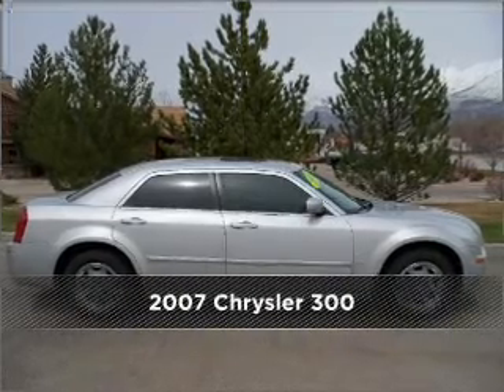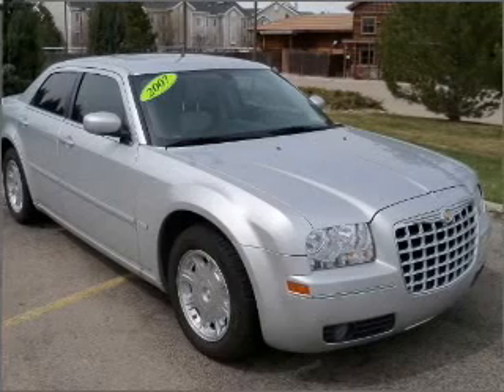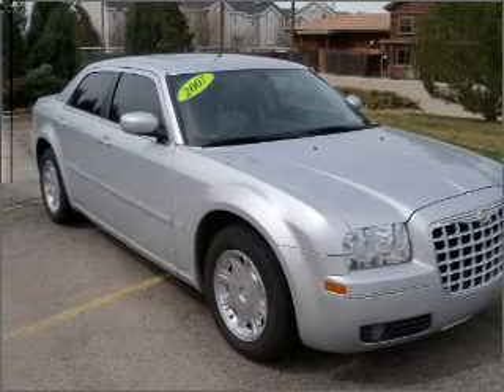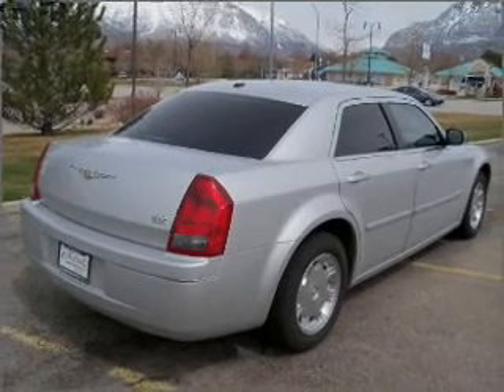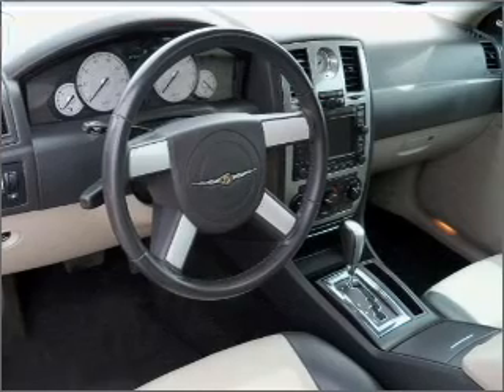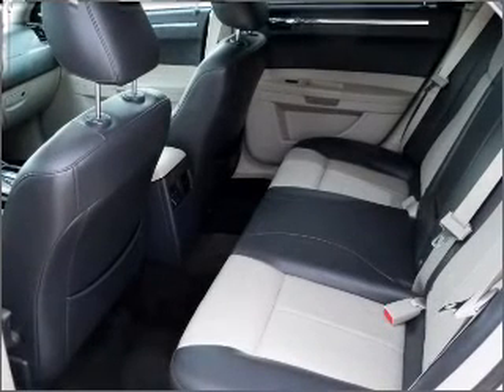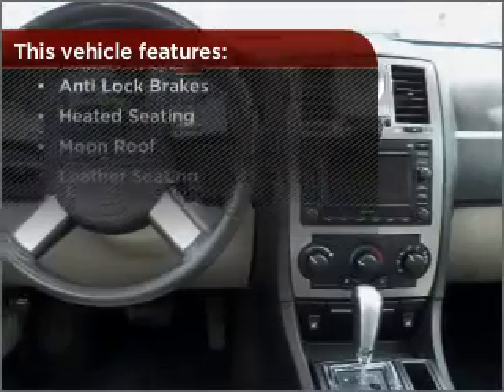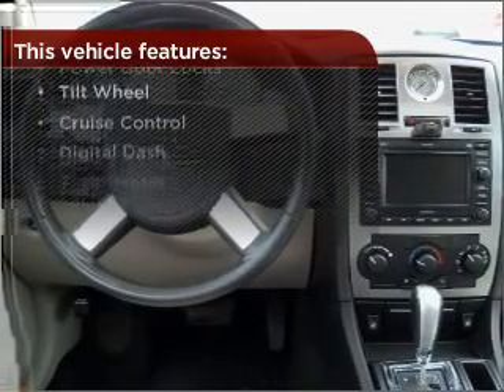2007 Chrysler 300 in Provo, UT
2125 N. University Pkwy.

2007 Chrysler 300
5-Speed A/T
Mileage:37947